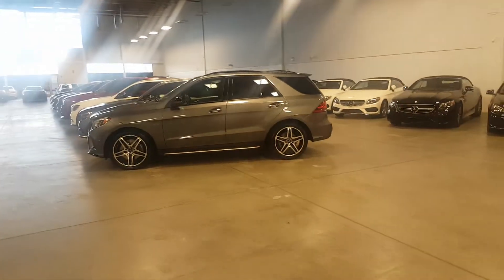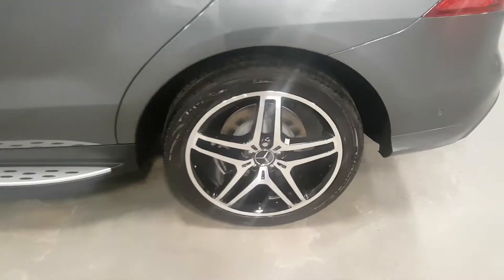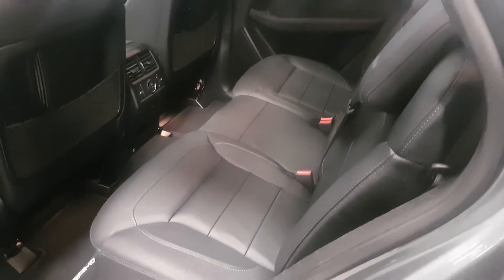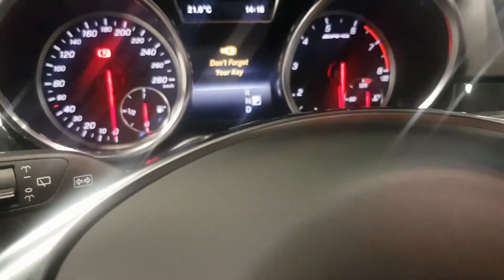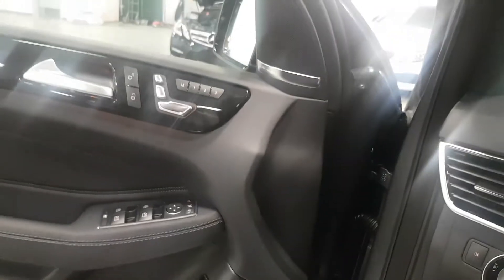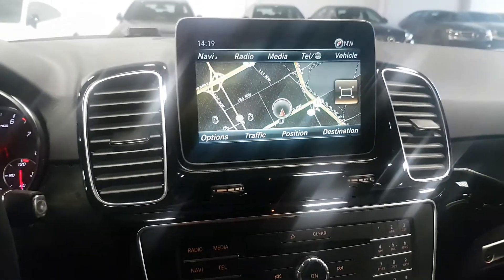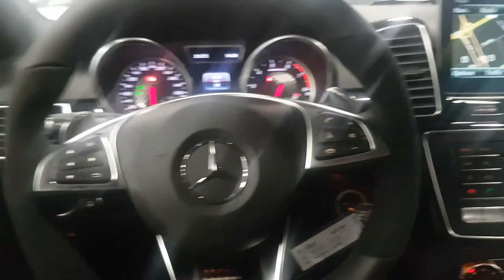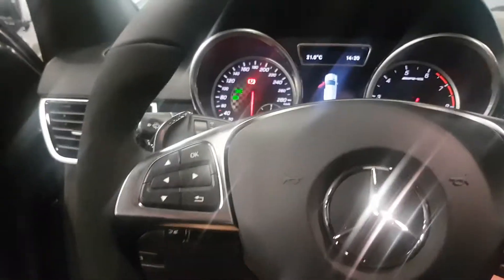2018 Mercedes-Benz GLE 43 AMG - Mercedes-Benz Edmonton West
Looking for a great price on a Pre Owned vehicle or new vehicle call Danny Paulino at Mercedes Benz Edmonton West at 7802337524